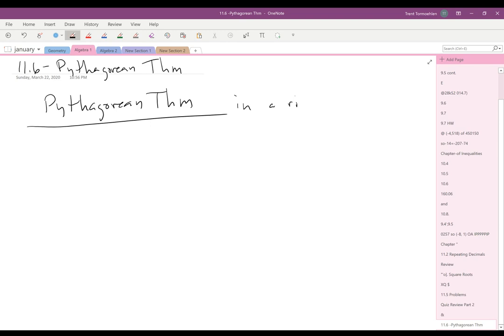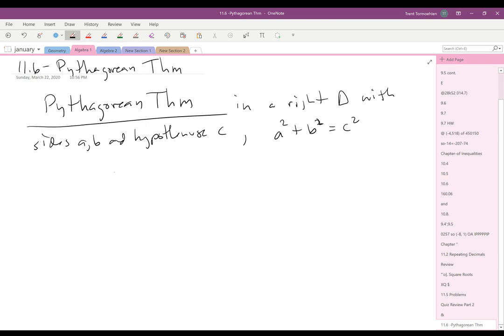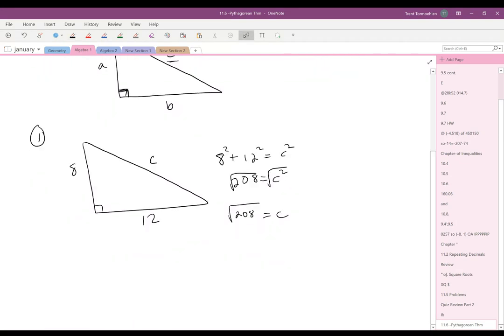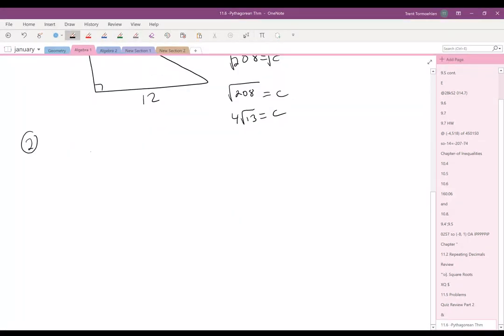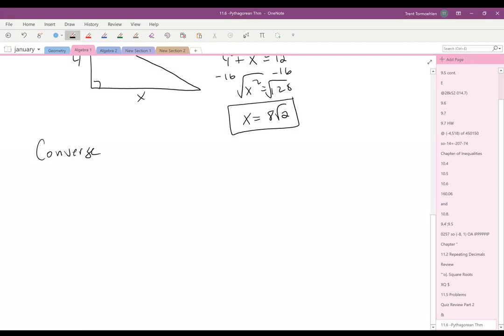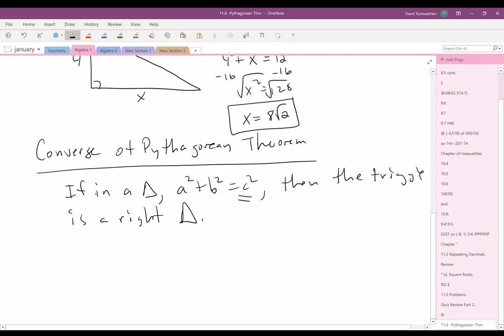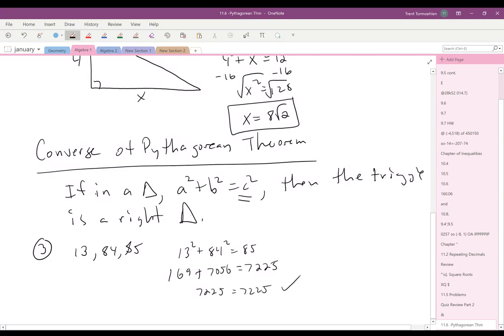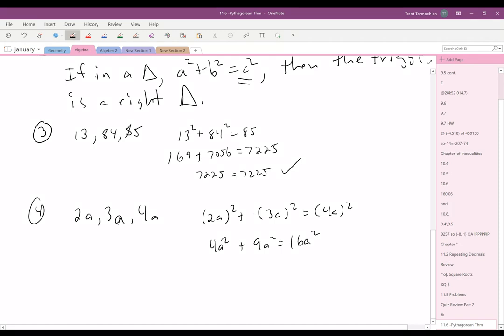Algebra 1 11 6 Part 1 Pythagorean Theorem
A short tutorial on using the Pythagorean Theorem